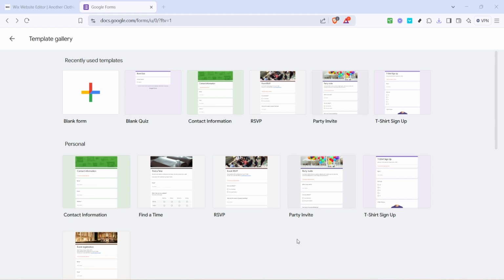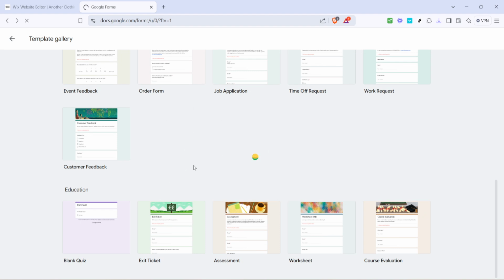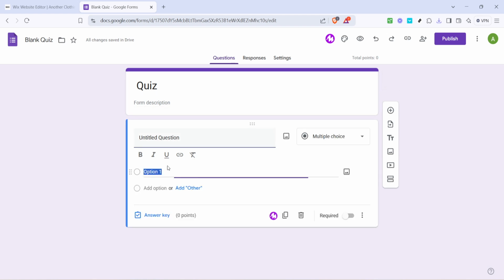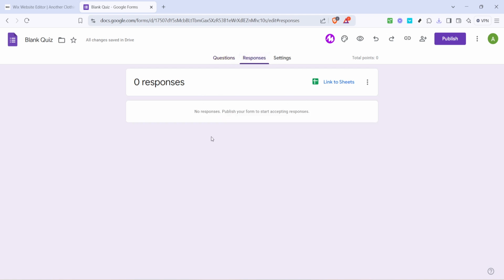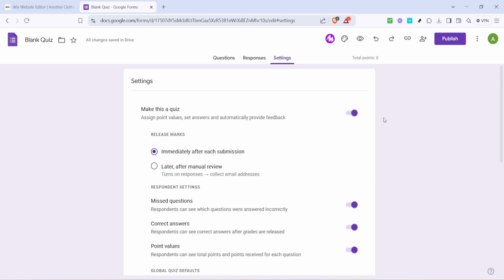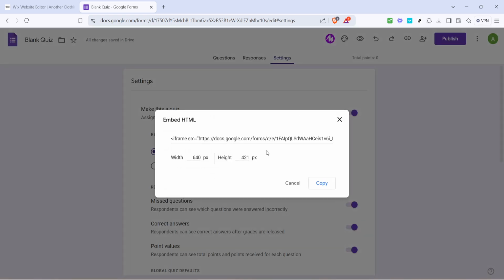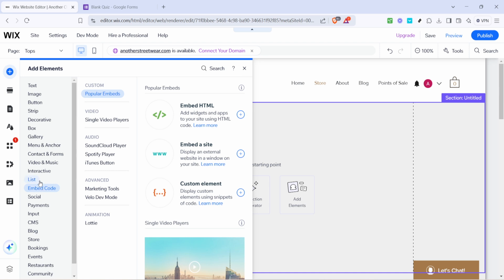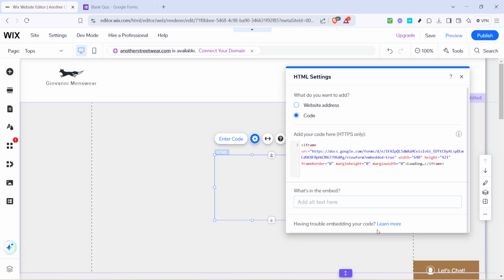How to Add a Quiz on Wix (Full 2025 Guide)